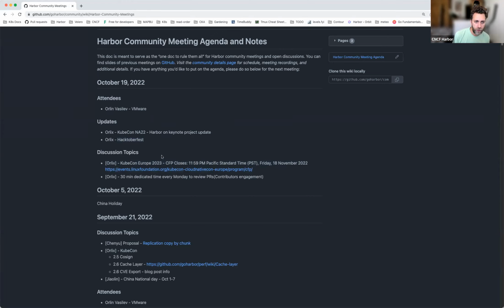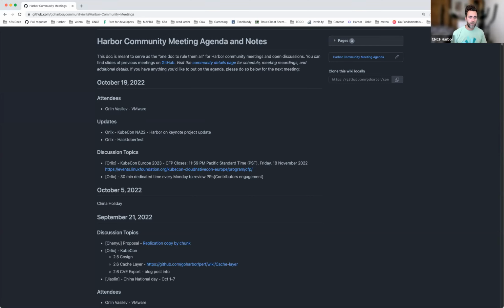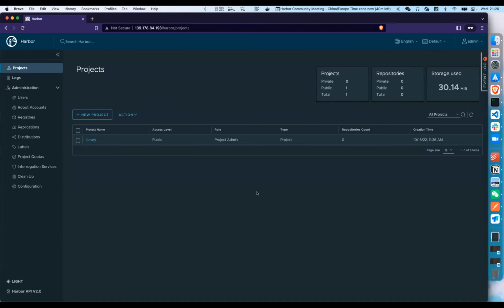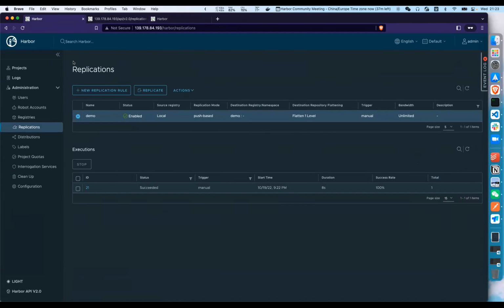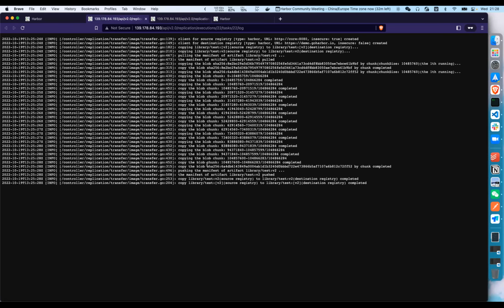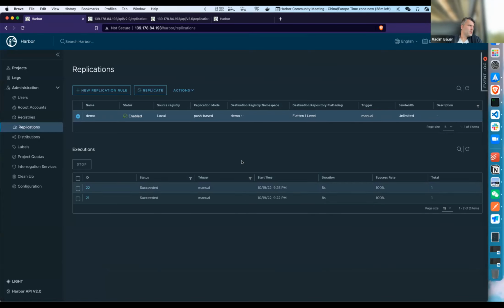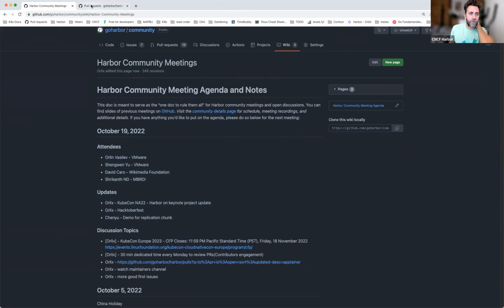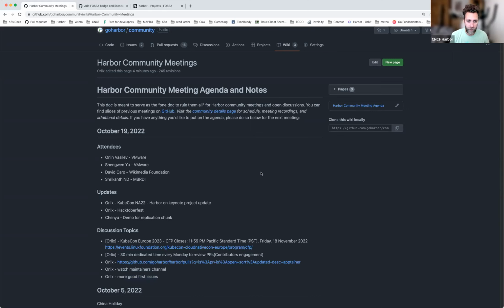CNCF Harbor's Community Zoom Meeting - Oct 19, 2022